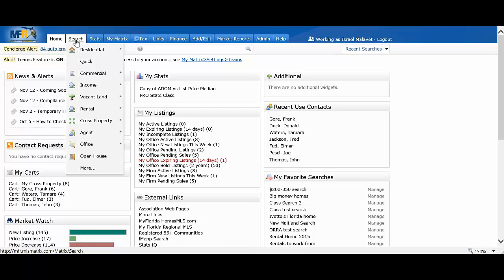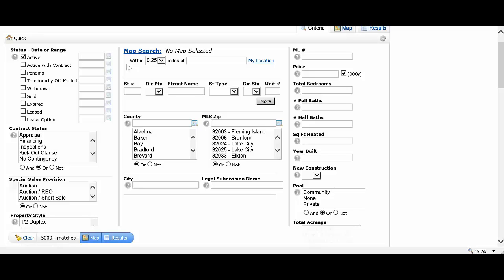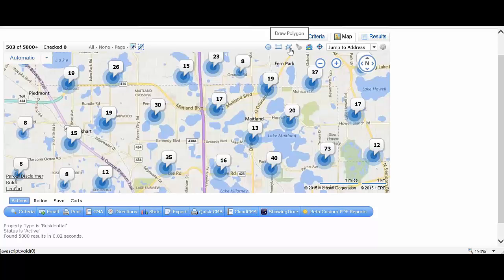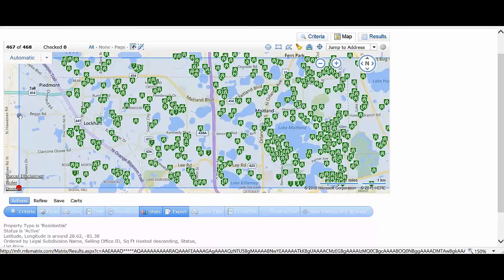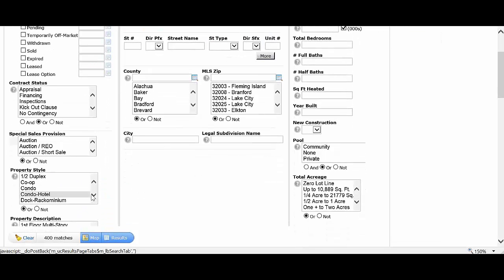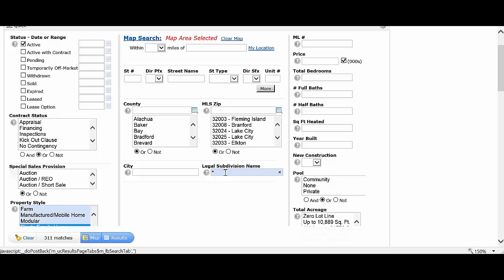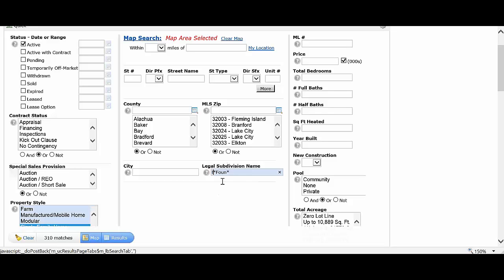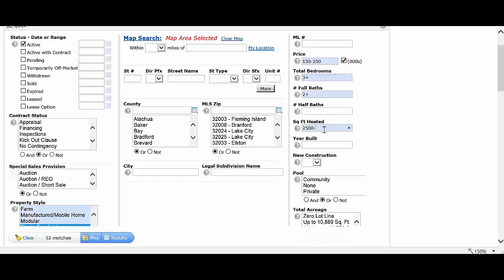Searching in Matrix